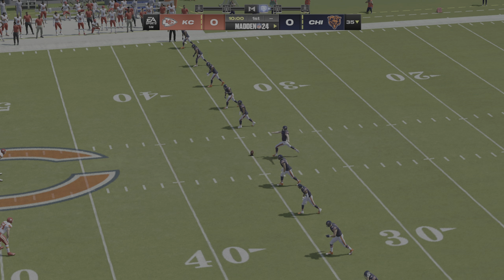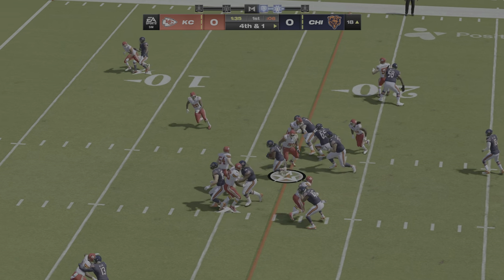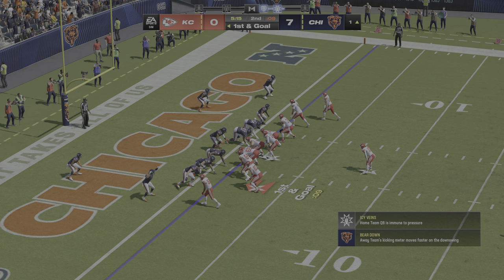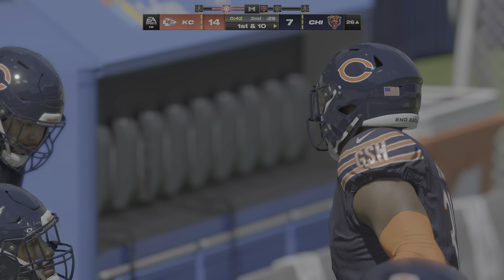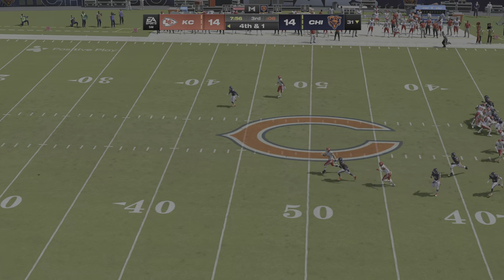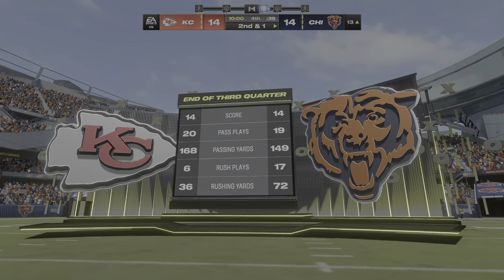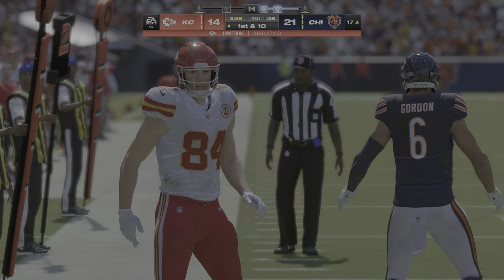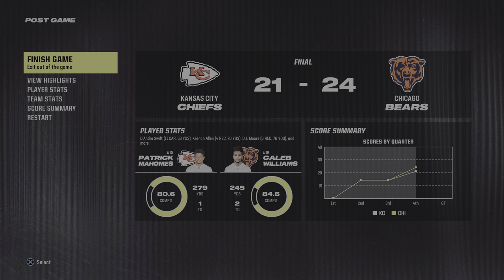Madden 24 Caleb Williams Bears vs Mahomes Chiefs (Madden 25 Updated Roster) 2024 Sim 4K Game Play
Madden 24 Caleb Williams Chicago Bears vs Patrick Mahomes Kansas City Chiefs (Madden 25 Updated Roster) 2024 Sim 4k Game Play. Thanks For supporting The Channel. Have a Safe Awesome Day